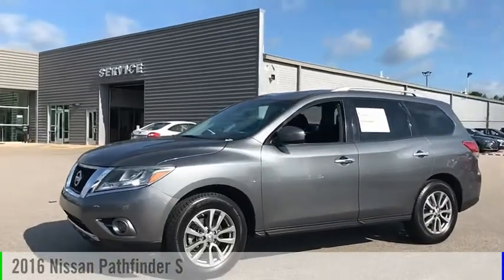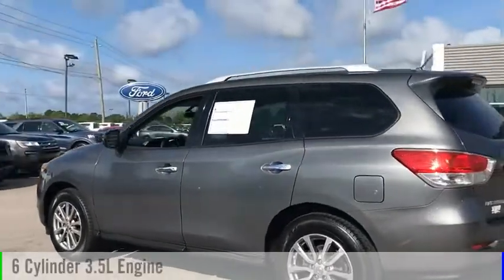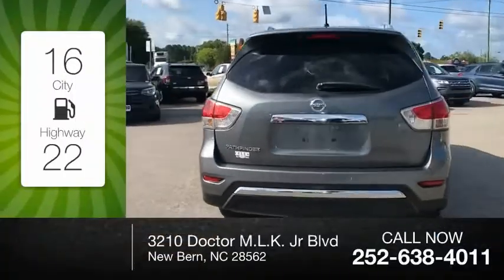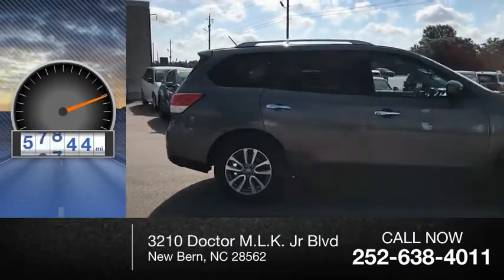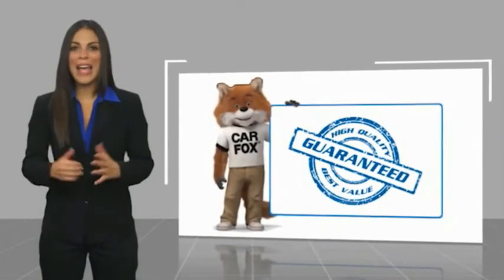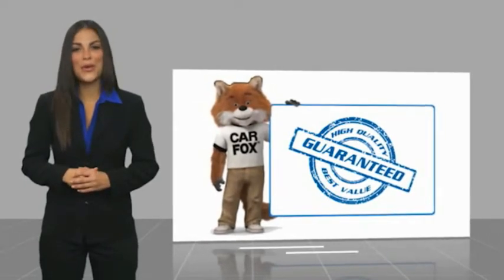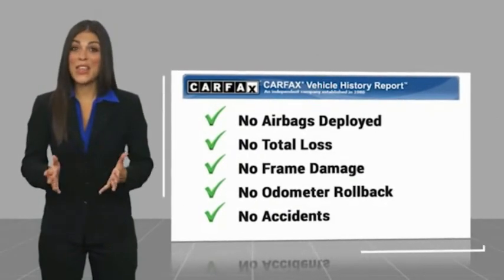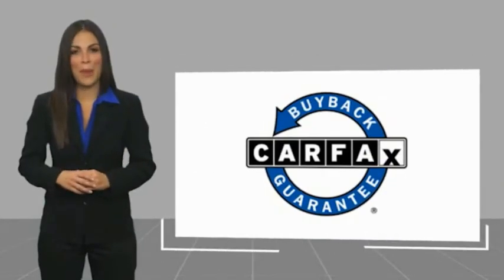2016 Nissan Pathfinder New Bern NC P7252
2016 Nissan Pathfinder S

Cella Ford
3210 Doctor M.L.K. Jr Blvd

Make sure to get your hands on this 2016 Nissan Pathfinder S with a rear air conditioning, push button start, braking assist, dual climate control, hill start assist, stability control, traction control, anti-lock brakes, dual airbags, and side air bag system before it's too late!  It has a 6 Cylinder engine.  We're offering a great deal on this one at $19,995.  Drive away with an impeccable 5-star crash test rating and prepare yourself for any situation.  For a good-looking vehicle from the inside out, this SUV features a charming gun metallic exterior along with a charcoal interior.  Even the passengers in the back seat will ride in comfort thanks to the rear air control.  Don't wait on this one.